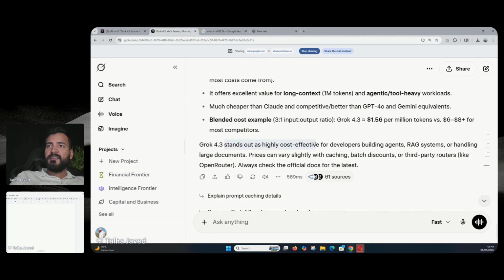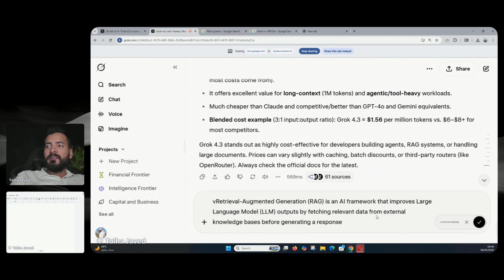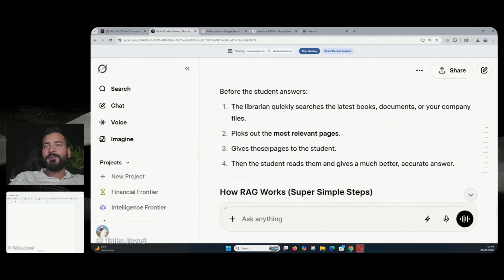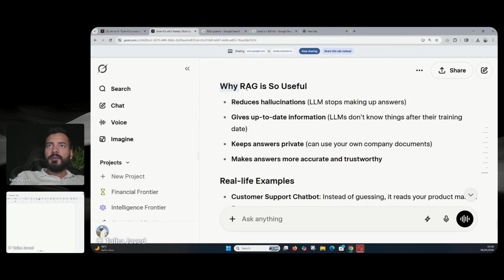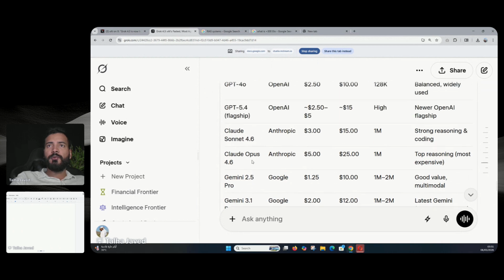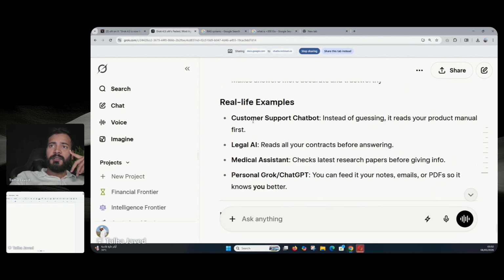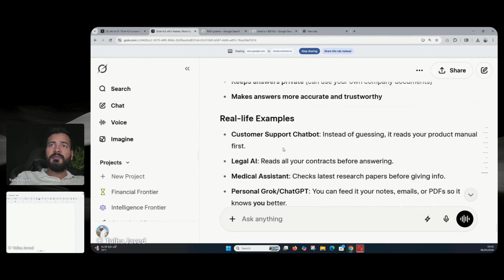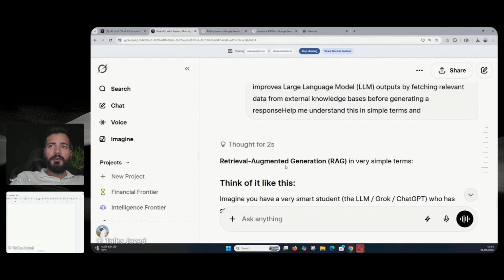RAG Explained Like You’re 15: How AI Stops Hallucinating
What is RAG (Retrieval-Augmented Generation)? The simple trick that makes AI answers way more accurate and trustworthy.

In this beginner-friendly video I explain RAG like you're 15:

• The "Smart Student + Librarian" analogy
• How RAG stops AI from hallucinating
• Real-world examples (customer support, legal, medical, personal AI)
• Why it's one of the most important AI techniques in 2026

Drop a ❤️ if this finally made RAG click for you!